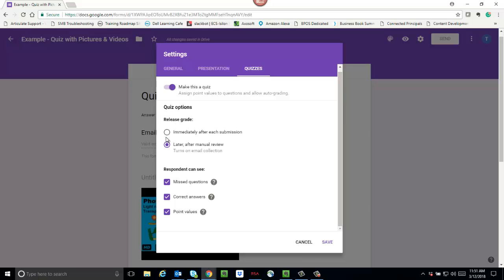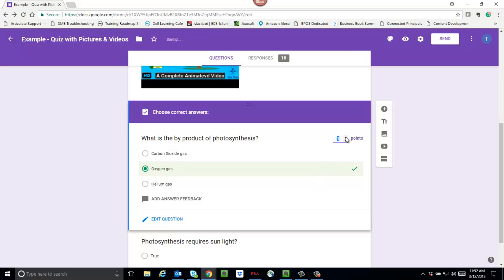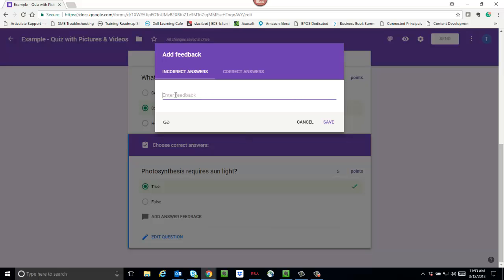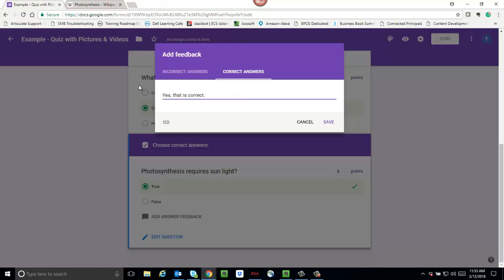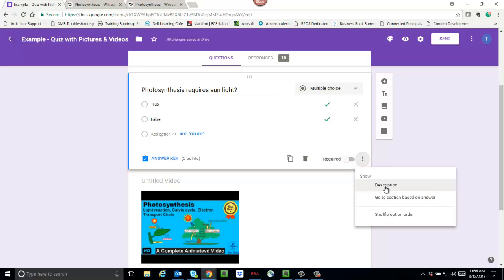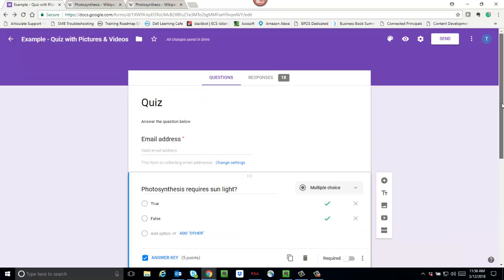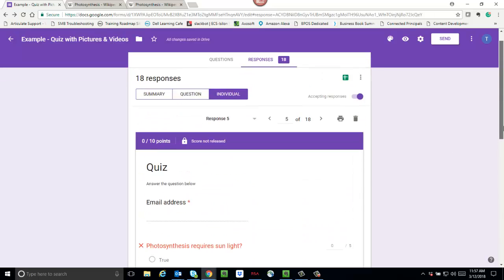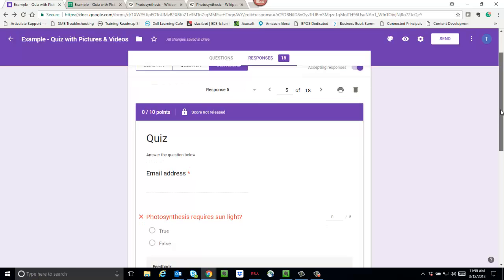Google Forms How to create a quiz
In this short video, we look at how to create an online quiz using Google Forms.